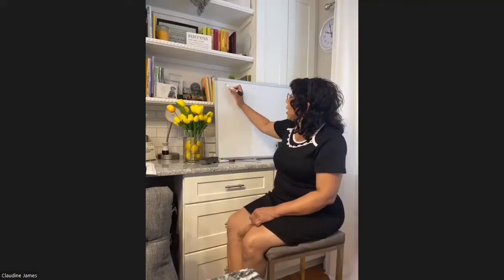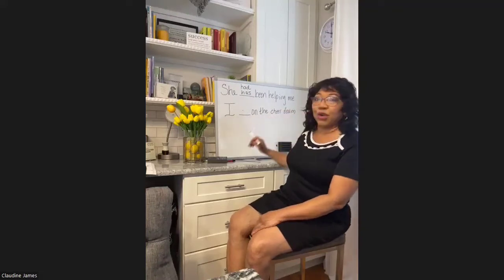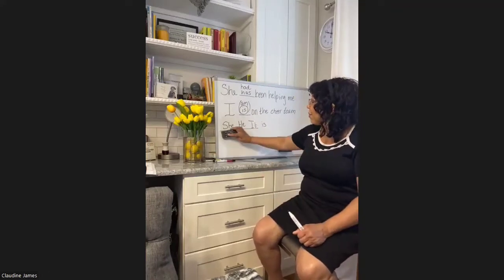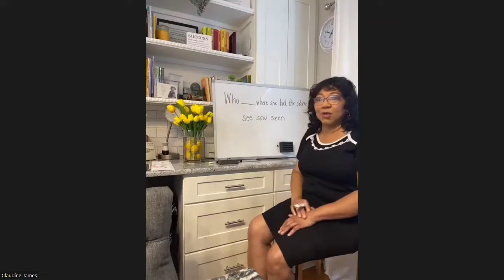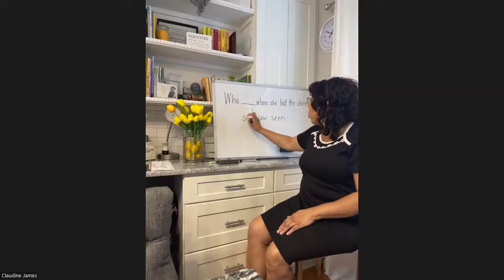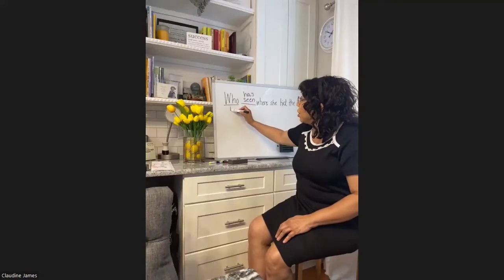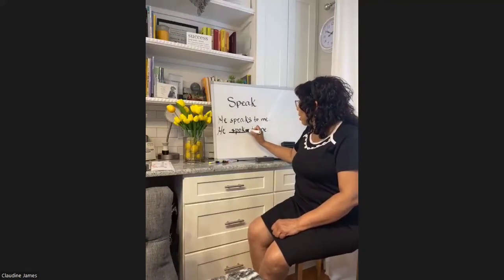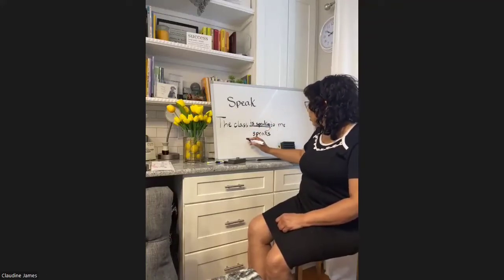Practical Grammar session with a famous TIKTAK English teacher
tiktak grammar session fantastic session cool session with an English teacher from the U.S.A